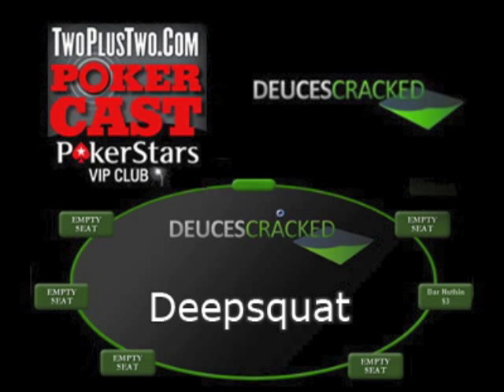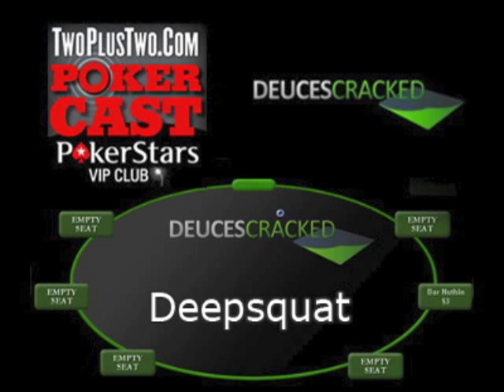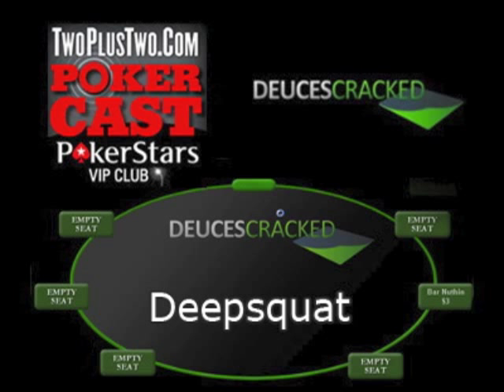Information Hiding in Limit Holdem - Deepsquat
DeucesCracked Poker Coach Deepsquat talks about information hiding and how it can be used in Limit Holdem.  Originally aired during PokerCast Episode 186 on August 29th, 2011